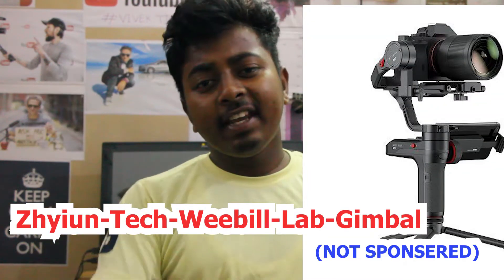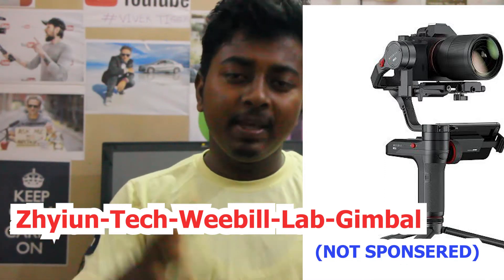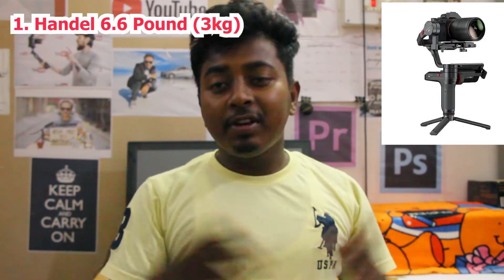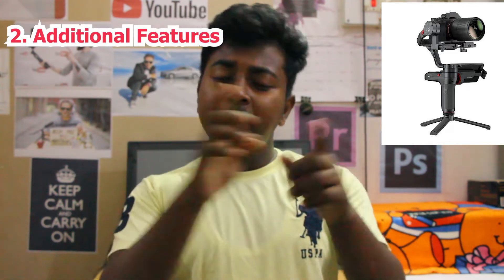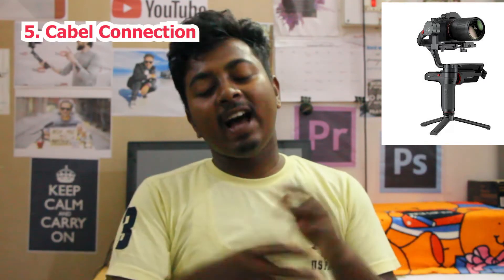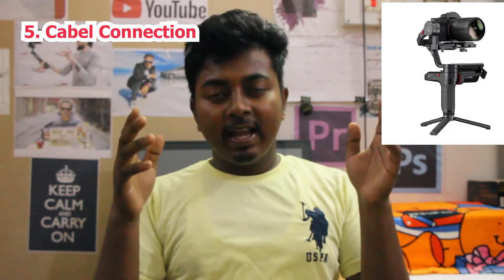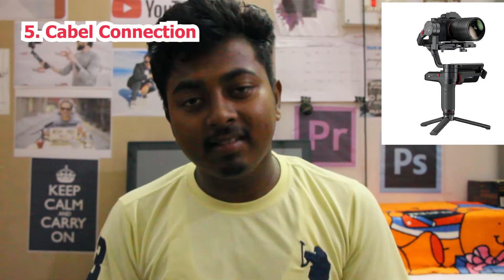ZHIYUN Tech-Weebill-Lab Gimbal Revolution in Gimbal World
This Gimbal is new by ZHIYUN-TECH-WEEBILL-LAB Gimbal
It's a pretty good gimbal till now what I heared.